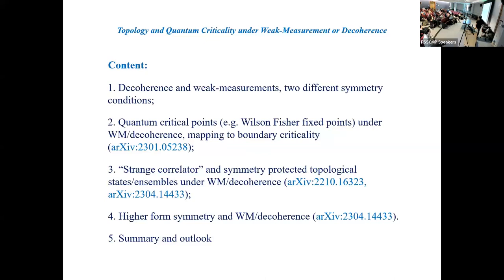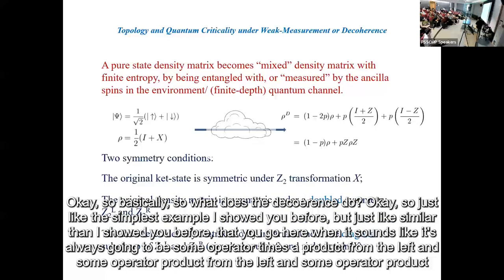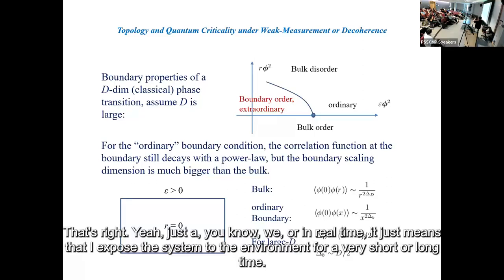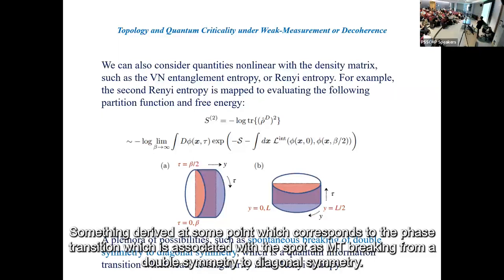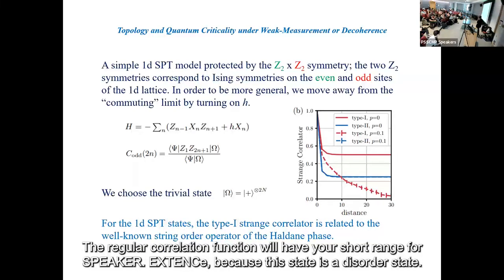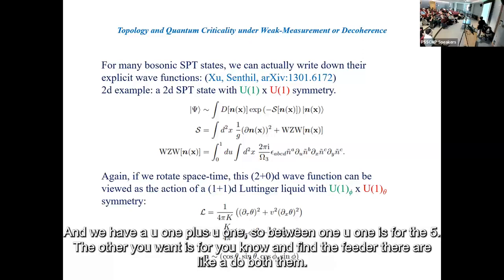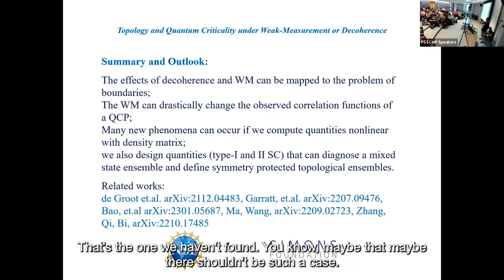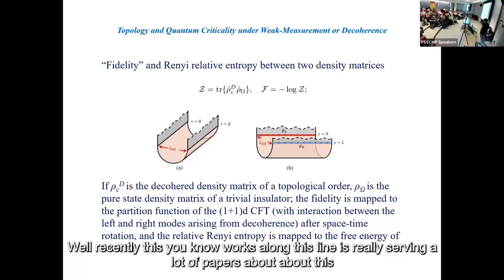Prof Cenke Xu, "Topology and quantum criticality under weak measurement"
"Topology and quantum criticality under weak measurement,"
Prof. Cenke Xu, Univ. California, Santa Barbara